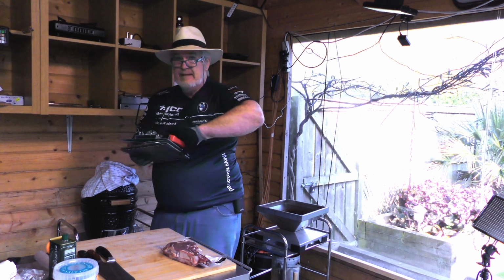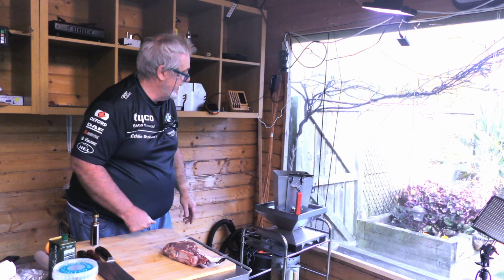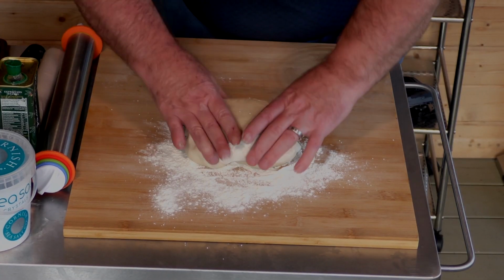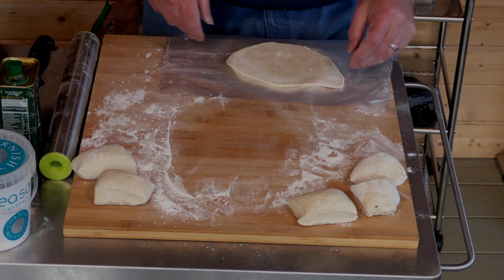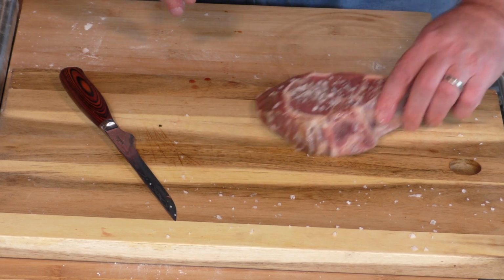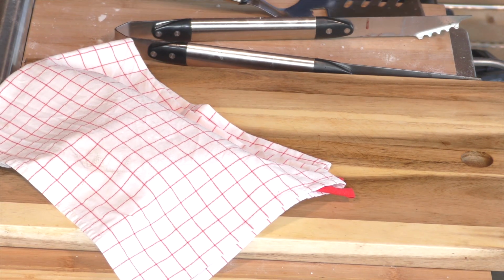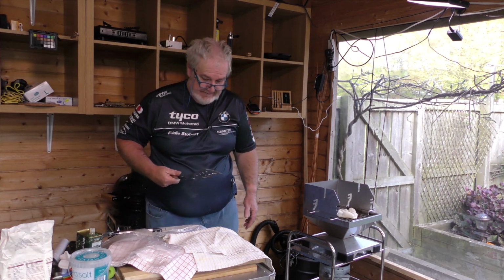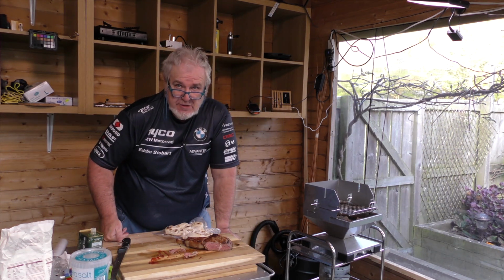Rose Veal Prime Rib and Home Made Plain Flour Flatbreads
Dave tries out a new foldable Chimney Starter, cooks a delicious Rose Veal Prime Rib, and makes Flatbreads, all on the Thueros T1 BBQ in his quest to BBQ from the Internet.